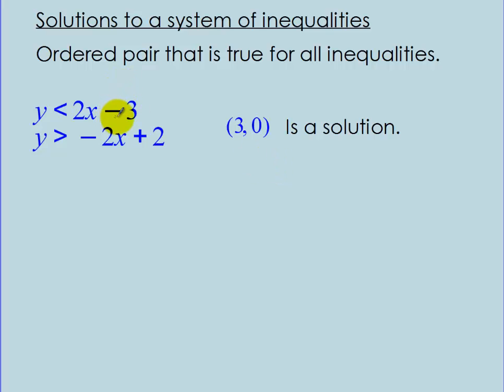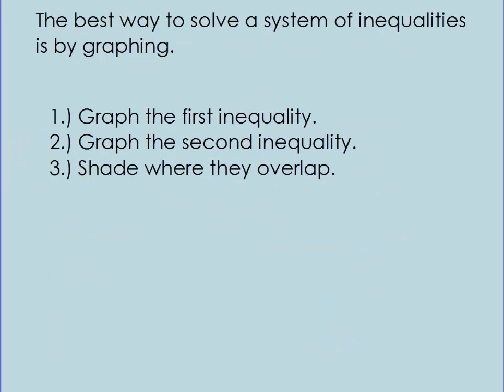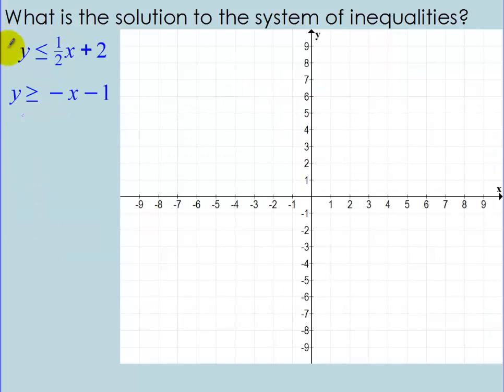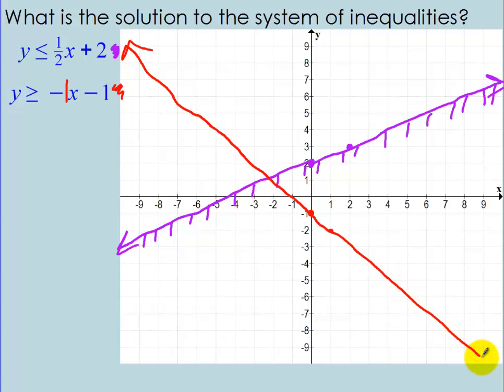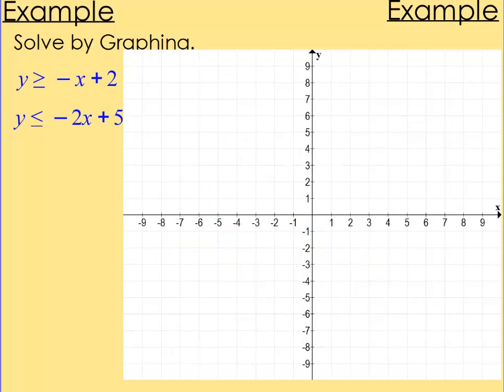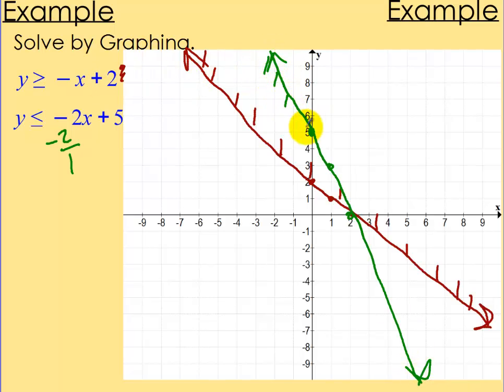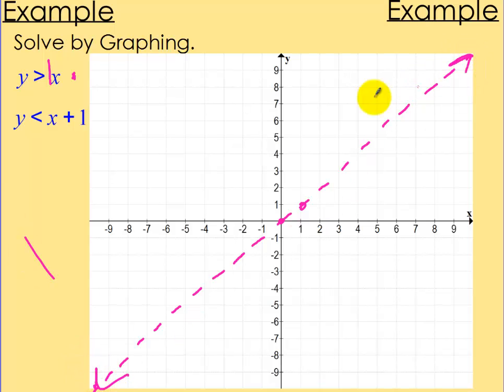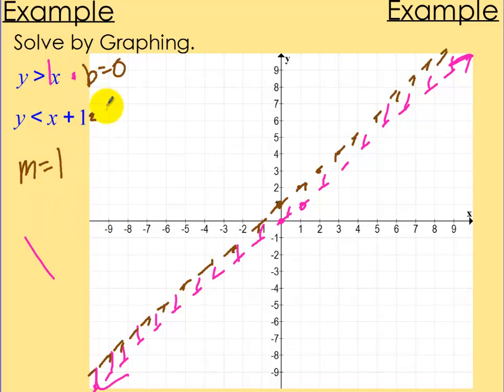Alg1 - Week 14 - 6-6 Systems of Linear Inequalities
Algbera 1 Week 14, for Thursday